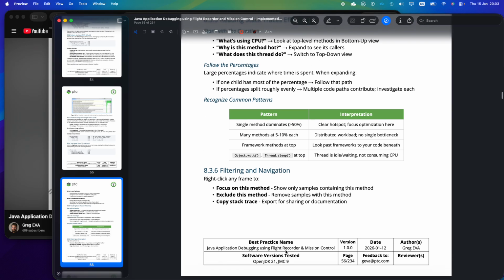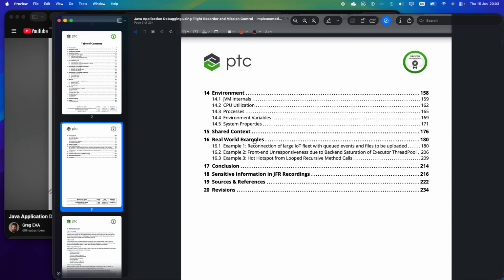Java Application Debugging using Flight Recorder and Mission Control - Overview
This is a short recorded overview of a body of work around Java Flight Recording and analysis with JDK Mission Control that I have been working on over the years.

Java Application Debugging using Flight Recorder and Mission Control - Guide (PDF)
Java Application Debugging using Flight Recorder and Mission Control - Example Files (ZIP)